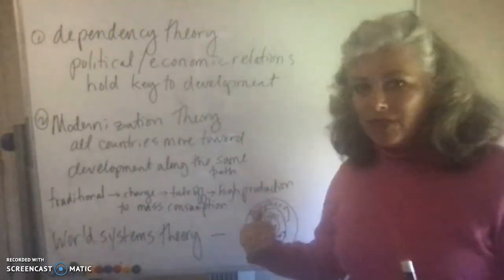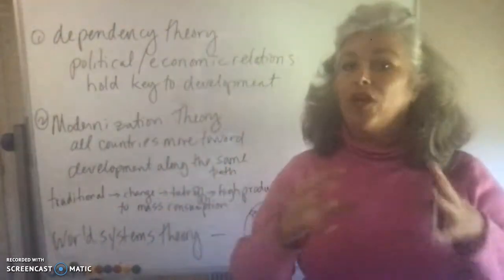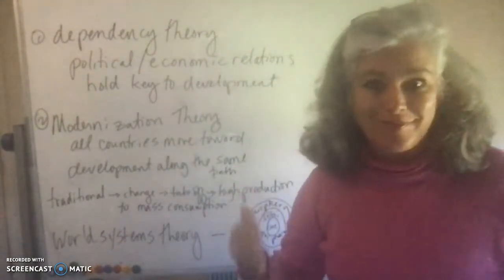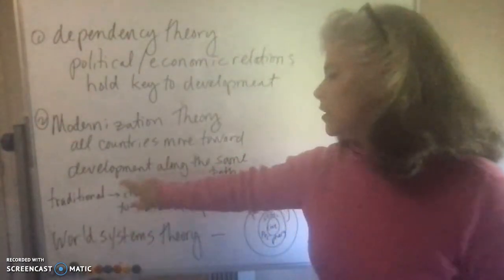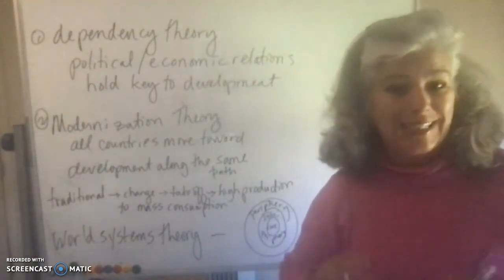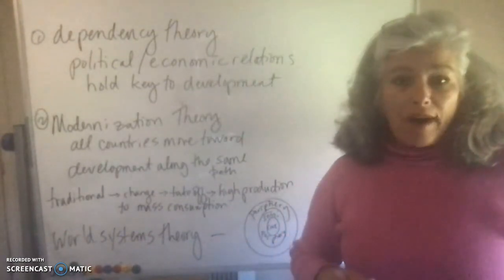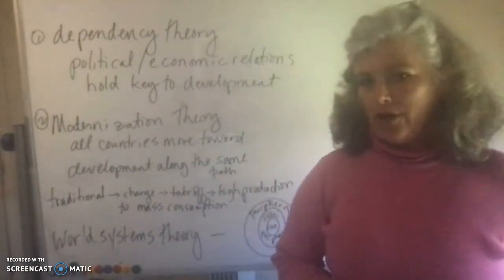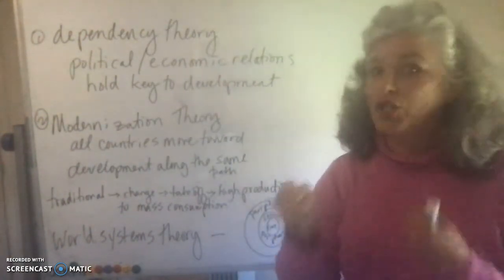Cultural Geography development theories